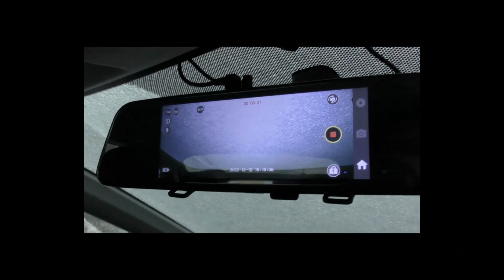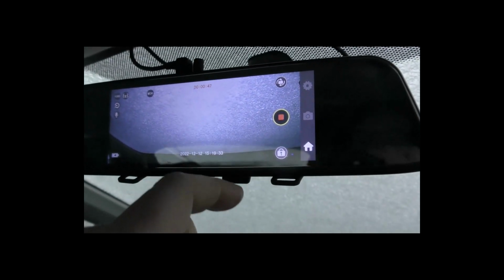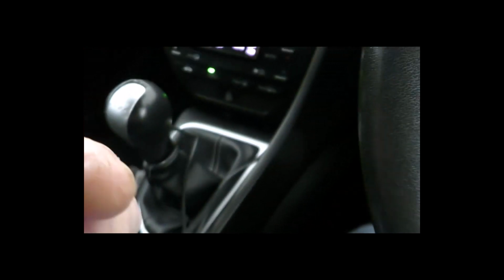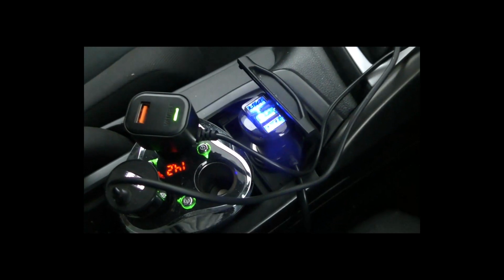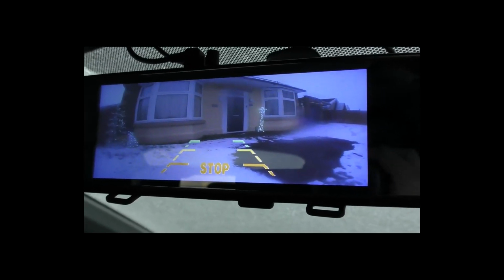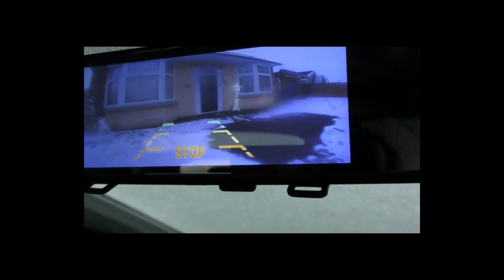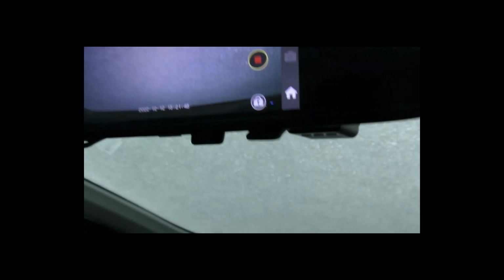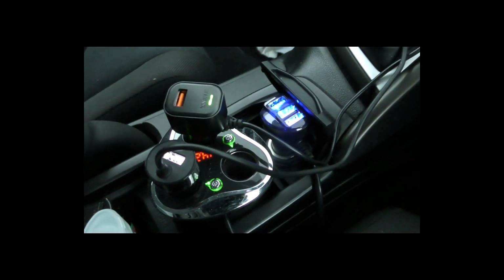Pioneer VREC-150MD Rear View Mirror Reversing Guide Lines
Sorry for the late reply to questions about the reversing lines.
Yes, it has static reversing lines but only if the 12 volt wire is connected and triggered by the reversing light circuit or manually by the driver.

Accuracy is totally dependent on the camera position and angle.

Gifts for friends and family.